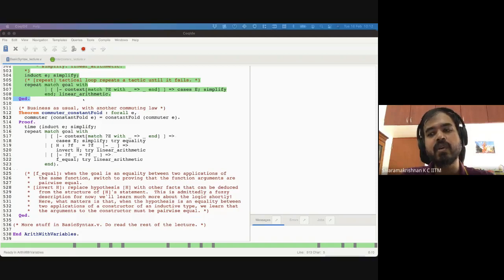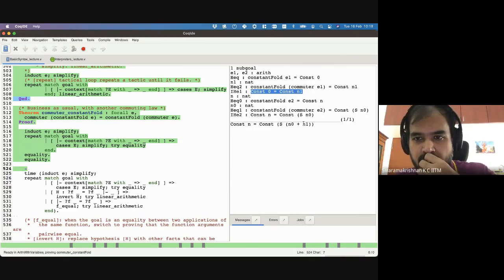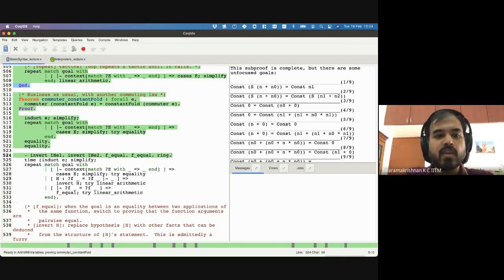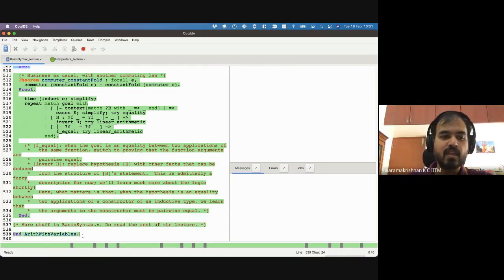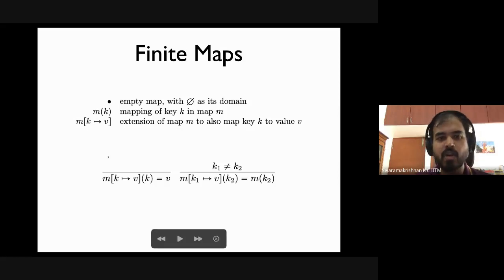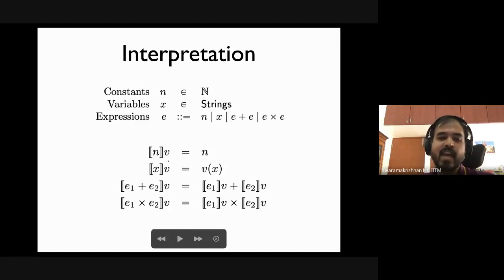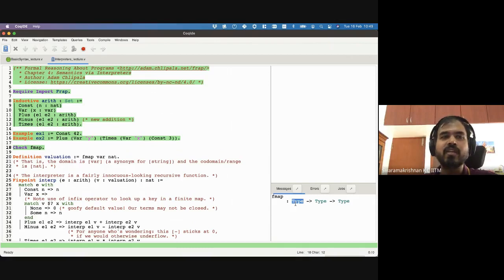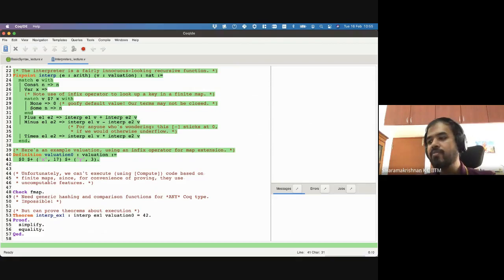CS6225 Programs and Proofs 10 Basic Syntax + Interpreter